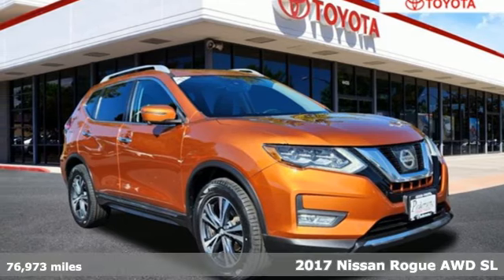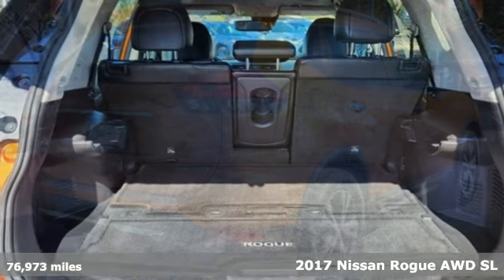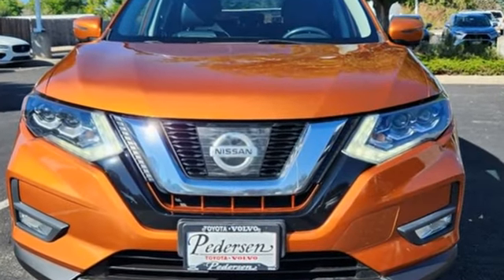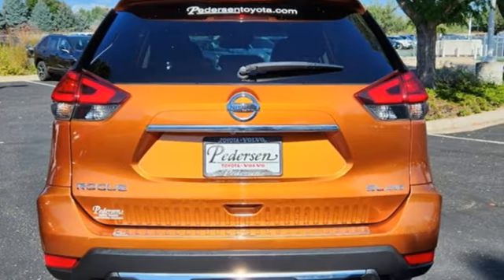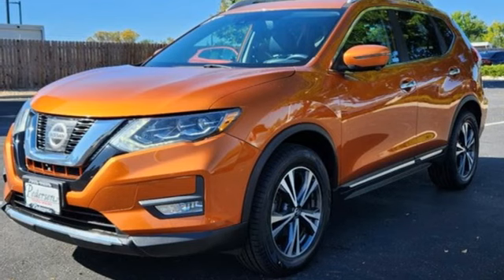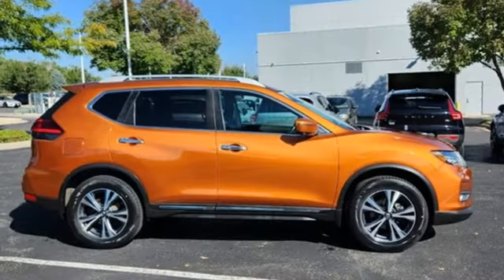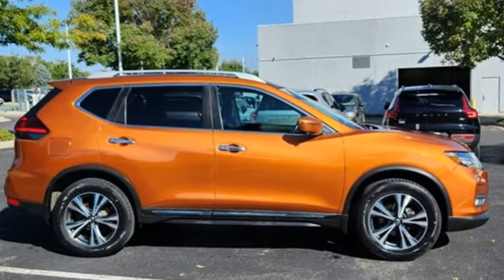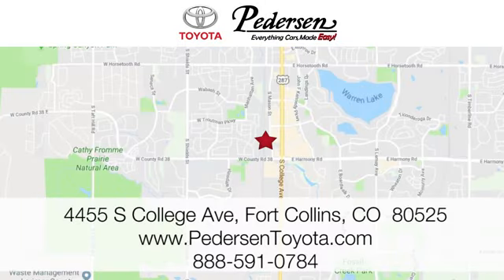Used 2017 Nissan Rogue Fort Collins Loveland, CO P4392B - SOLD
Year: 2017
Make: Nissan
Model: Rogue
Trim: SL
Engine: 4 2.5 L
Transmission: Variable
Color: Monarch Orange
Interior: Charcoal
Mileage: 76973
Stock #: P4392B
VIN: 5N1AT2MV8HC733593
DRIVEN BY COMMUNITY, Pedersen Toyota has been family owned and operated serving Northern Colorado for more than 50 years, with over 1300 Google reviews with a score of 4.5, come see why people choose us. AWD SL

Address:
4455 S. College Ave